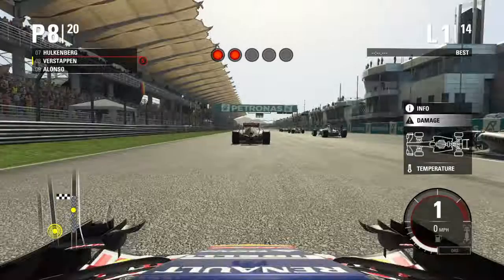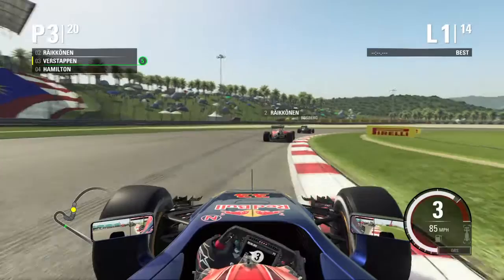F1 2015 Max Verstappen Career Mode #2 | Drama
DRAMA!